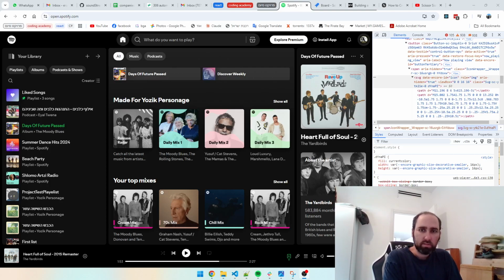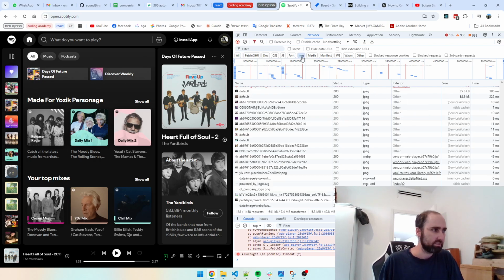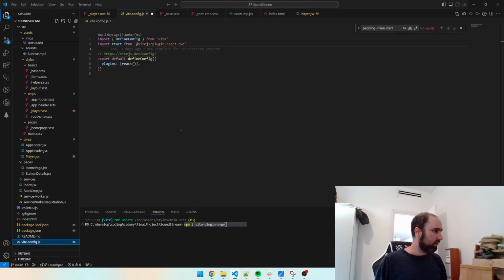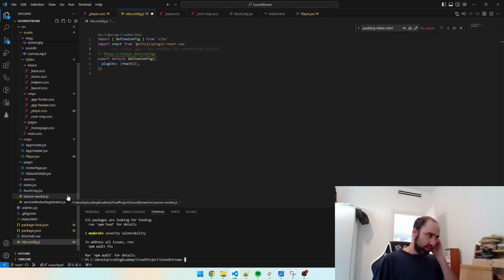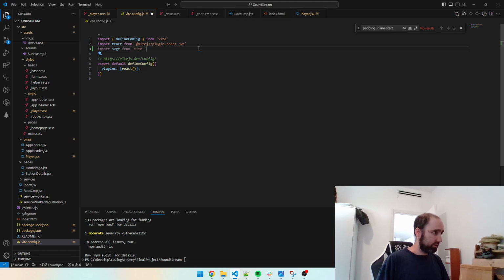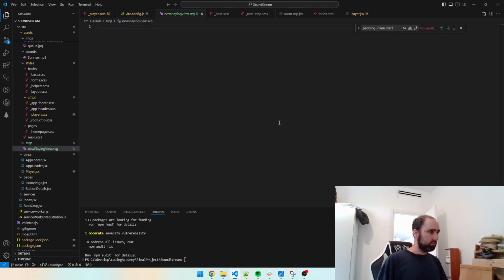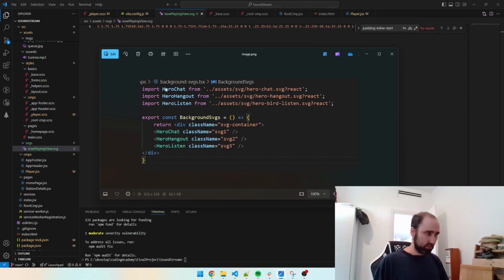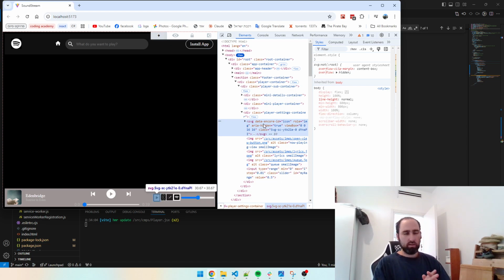How to get svg element from a website explenation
this is for getting the svg element and inserting into your design (html/js whatever you want file)

code:
vite.config.js:
import { defineConfig } from 'vite'
import react from '@vitejs/plugin-react-swc'
import svgr from 'vite-plugin-svgr'

export default defineConfig({
  plugins: [react(), svgr()],

import and use inside jsx:
import NowPlayingView from '../assets/svgs/nowPlayingView.svg?react'

 NowPlayingView className="now-playing-view smallImage"/ inside brackets